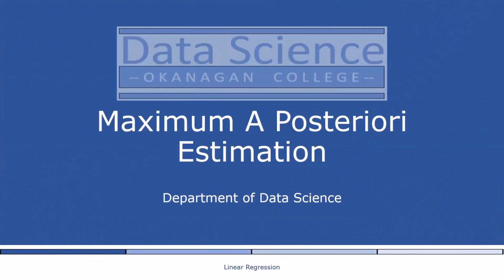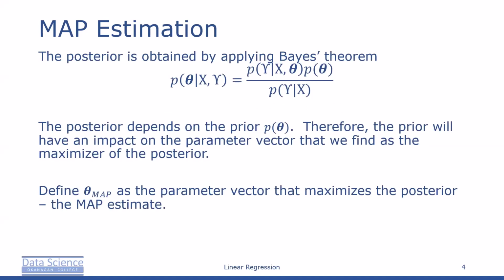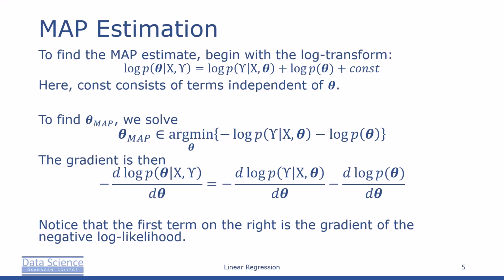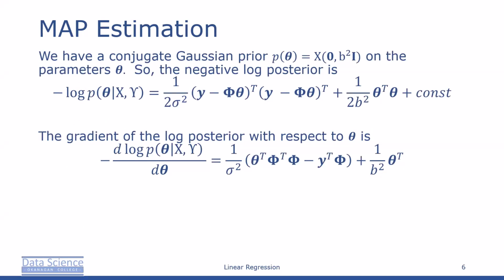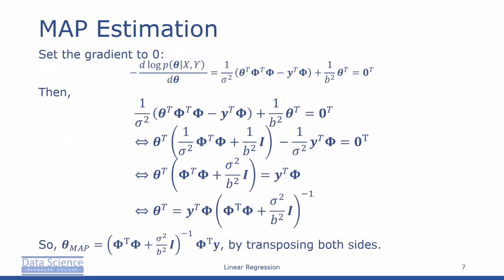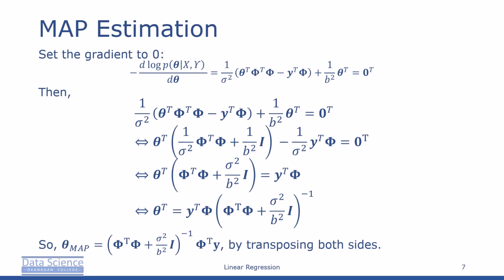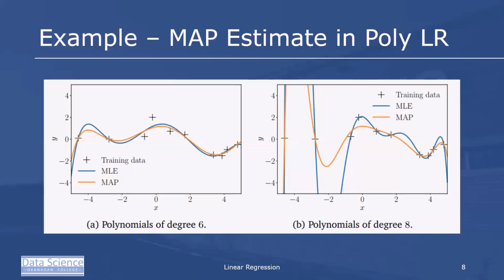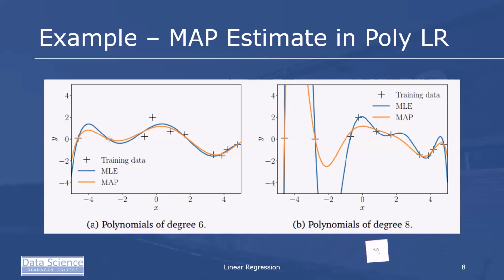Maximum A Posteriori Estimation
In this video we discuss maximum a posteriori (MAP) estimation.